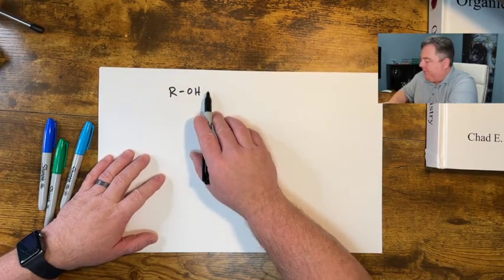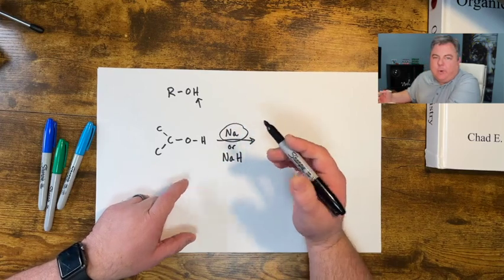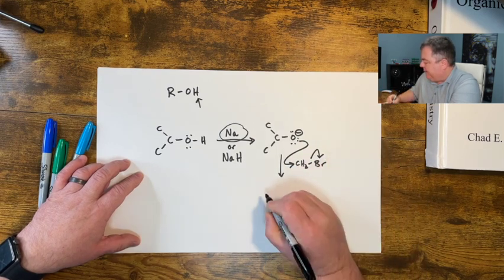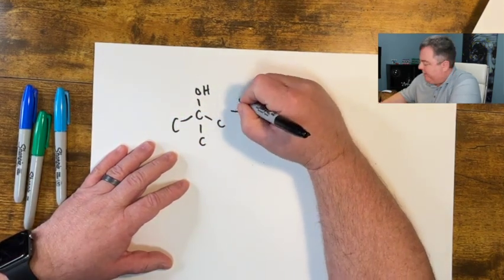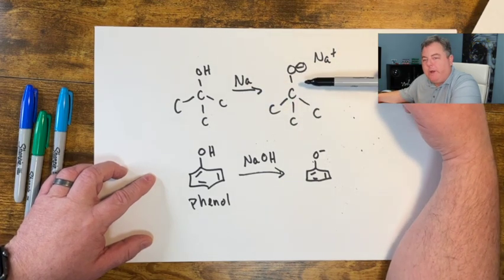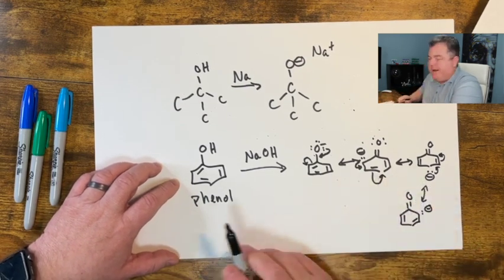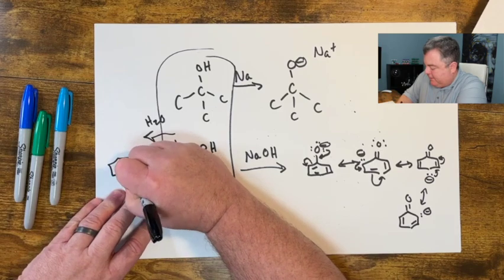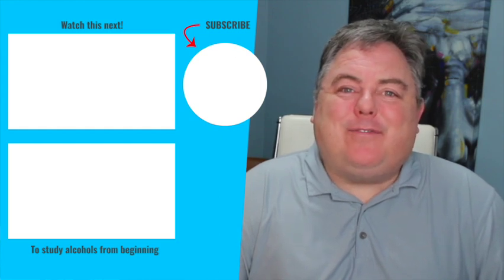Alkoxides from Alcohols, EASY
An overview of deprotonating alcohols to make alkoxides for ether synthesis. Explaining the acidity of phenols.  I'm here to help tutor you in organic chemistry. Consider me your organic chemistry tutor. I can help you learn because I keep it simple.